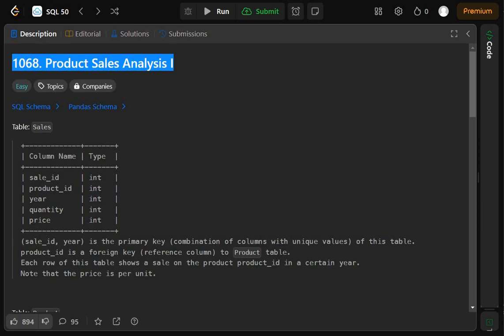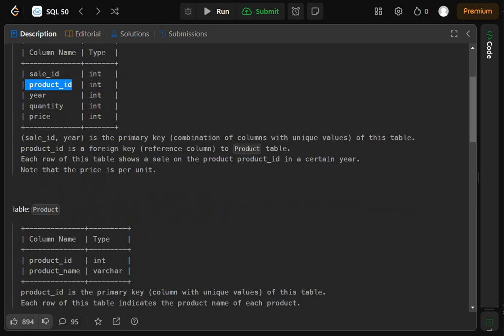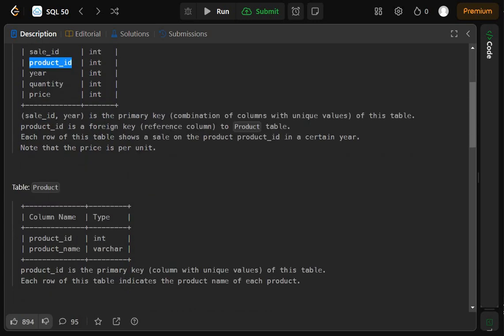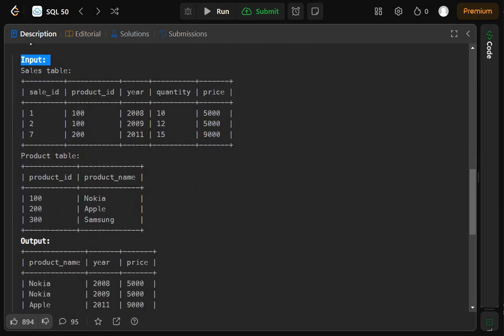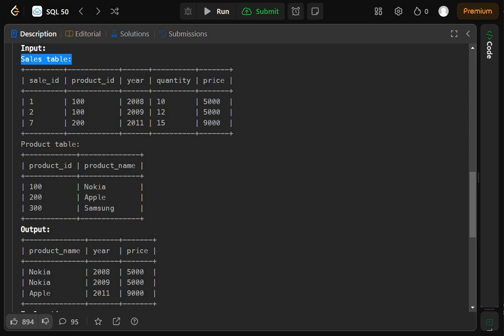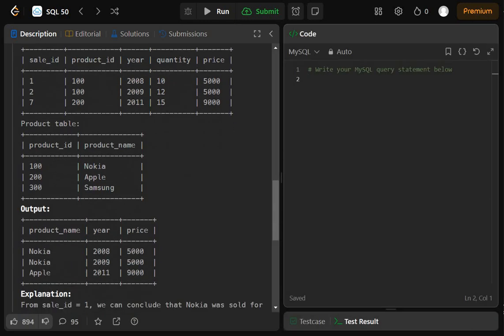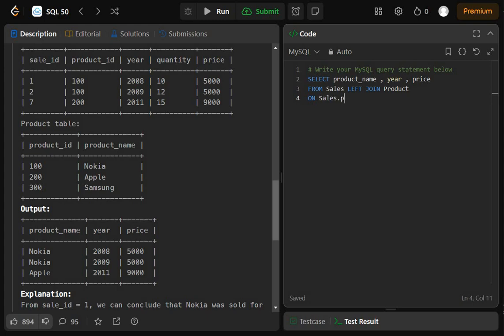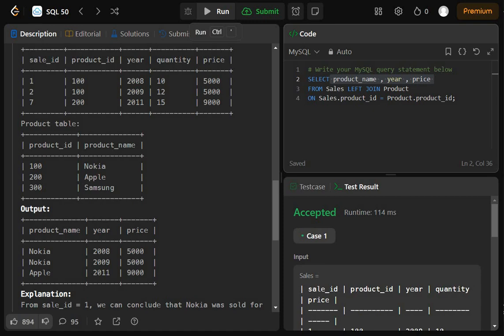1068. Product Sales Analysis I || PROBLEM-7 | LEETCODE SQL SERIES | SQL TOP 50 SERIES | SQL TUTORIAL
🔥WELCOME BACK TO SHE CODES🔥

🔍 What You'll Learn:

-How to use SQL LEFT JOIN to combine data from multiple tables.
-Writing efficient queries to solve real-world problems.
-A step-by-step breakdown of the solution, perfect for beginners!

-Beginners looking to understand SQL joins.
-Students preparing for coding interviews.
-Anyone interested in data analysis using SQL.

💡Query-
SELECT product_name , year , price
FROM Sales LEFT JOIN Product
ON Sales.product_id = Product.product_id;